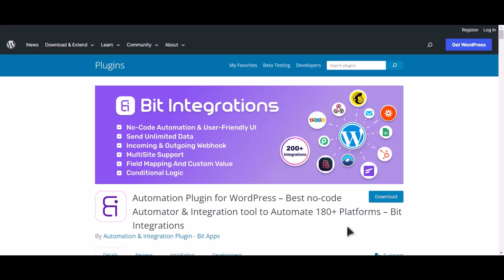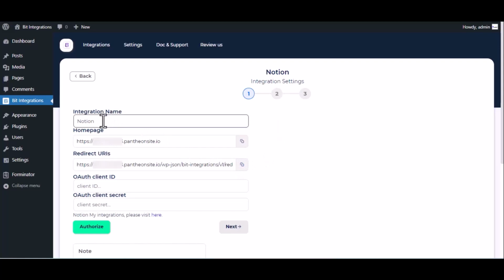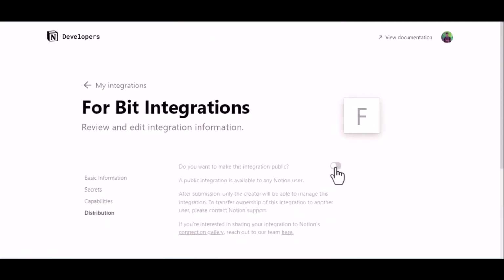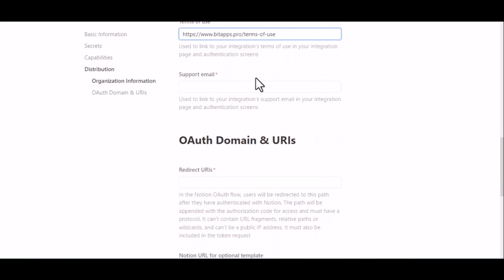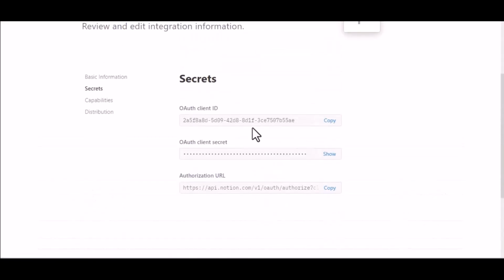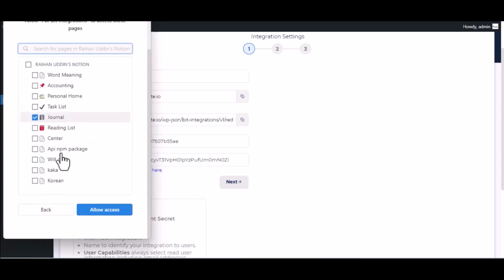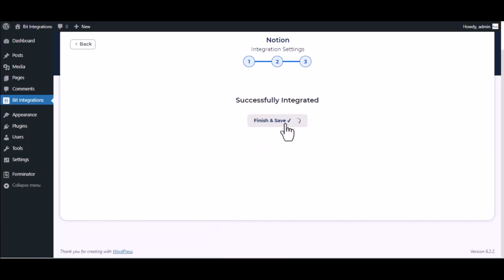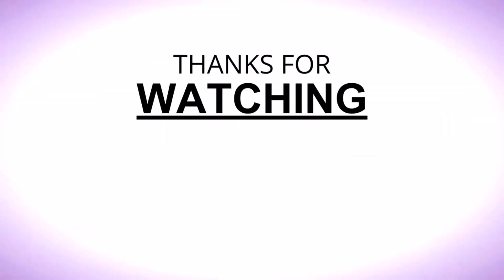Integrating Bit Form with Notion | Step-by-Step Tutorial | Bit Integrations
Discover the power of seamless integration as we demonstrate how to connect Bit Form with Notion using the Bit Integrations WordPress plugin. In this step-by-step tutorial, we walk you through the process of integrating Bit Form with Notion, enabling you to effortlessly sync and manage your form submissions within Notion's powerful collaboration and productivity platform.

📝 Follow our tutorial to learn how to integrate Bit Form with Notion using the Bit Integrations plugin for WordPress.
🔗 Harness the power of seamless integration between Bit Form and Notion to streamline your form submissions and boost your productivity.

Key highlights of this video:

✅ Streamline your workflow by automating the transfer of form submissions from Bit Form to Notion, ensuring smooth collaboration and efficient data management.
✅ Maximize productivity by leveraging the integration between Bit Formand Notion for seamless data synchronization and real-time updates.

🚀 Bit Integrations Free Version: Enhance your productivity and streamline your form submissions by integrating Bit Form with Notion using the Bit Integrations plugin for WordPress. Download the free version from the WordPress plugin directory:

💼 Upgrade to Bit Integrations Pro: Unlock advanced integration features and expand the capabilities of your Bit Form and Notion integration. Upgrade to the Pro version of Bit Integrations and take your data management to the next level:

Integrate Bit Form with Notion seamlessly using Bit Integrations and revolutionize your form management for enhanced productivity and collaboration.